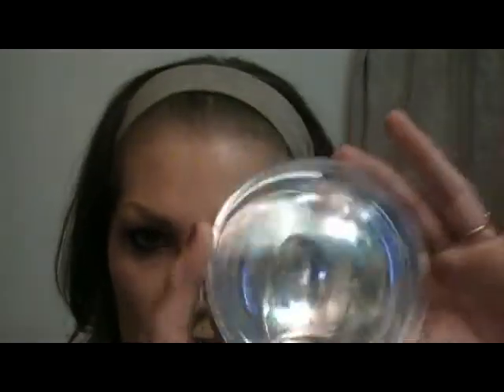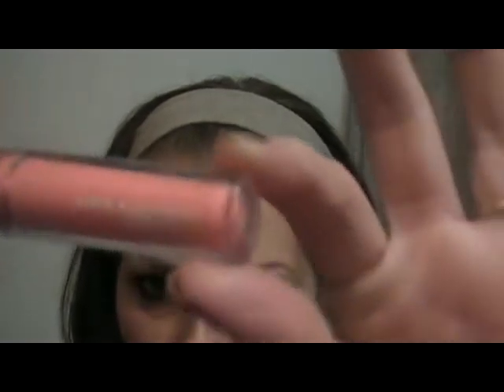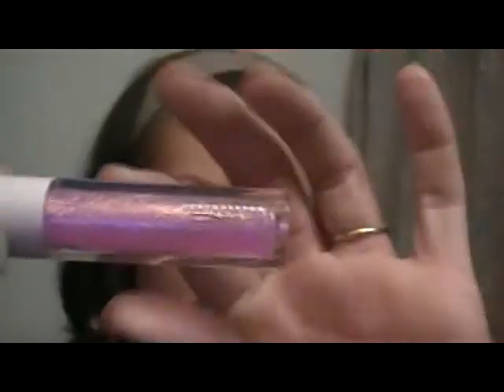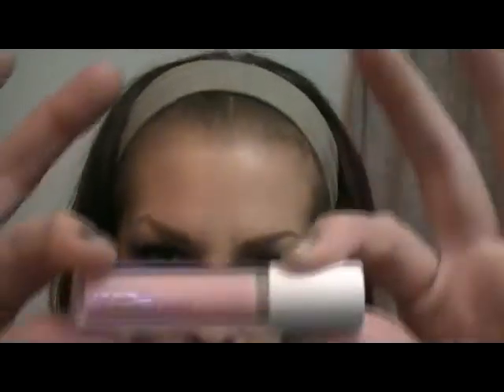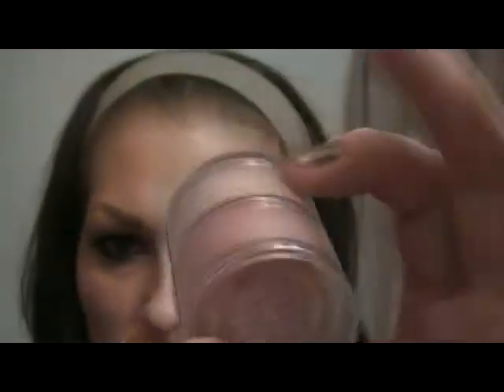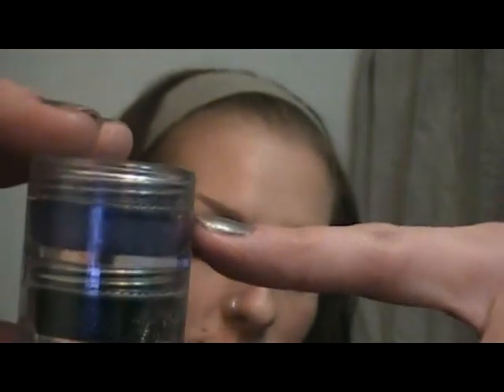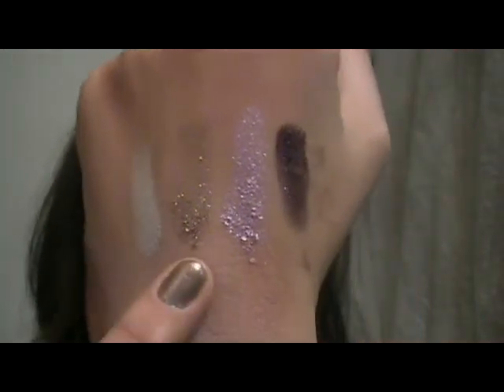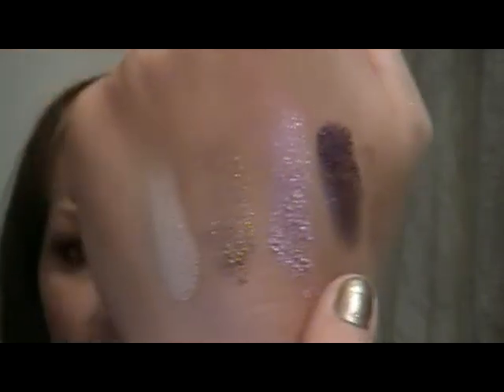MAC DAZZLESPHERE HAUL!!!. and swatches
this is a haul on the mac dazzlesphere collection it launched in there holiday collections i addeed swatches this time since i know everyone wanted to see them hope u guye like it thanks for watching